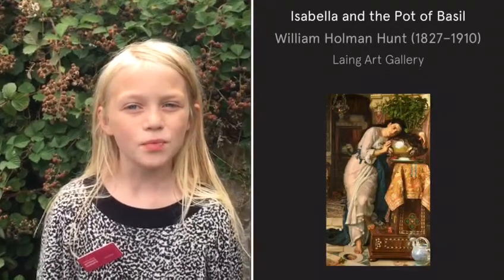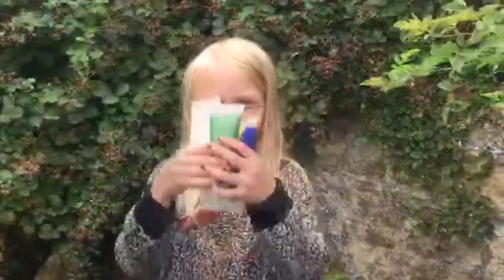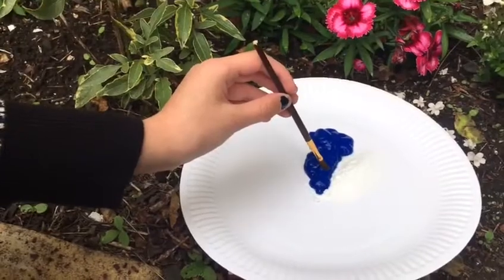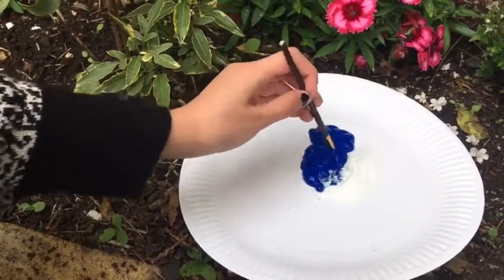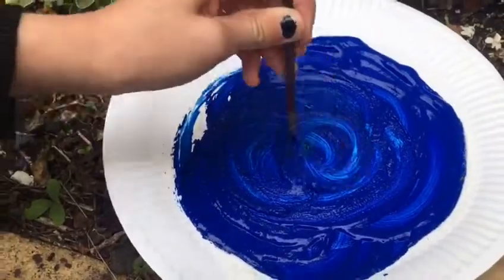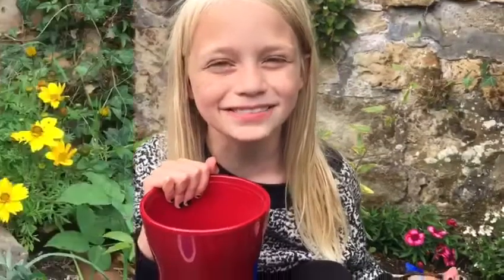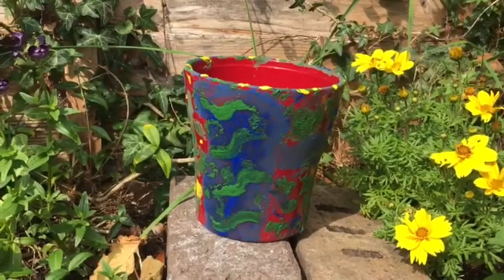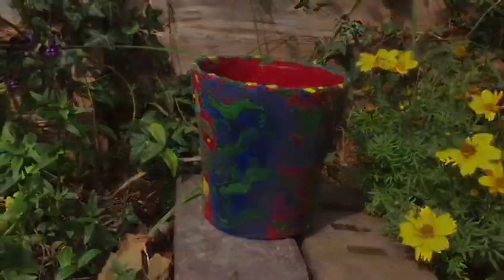Little Artists - week 20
Inspired by Isabella and the Pot of Basil by William Holman Hunt, Grace shows us how to decorate your own pot with chalk paint.

You will need:
Old pot
Paintbrush
Acrylic or poster paint